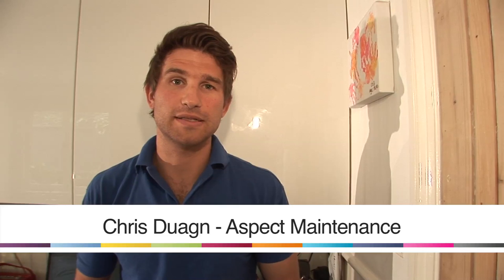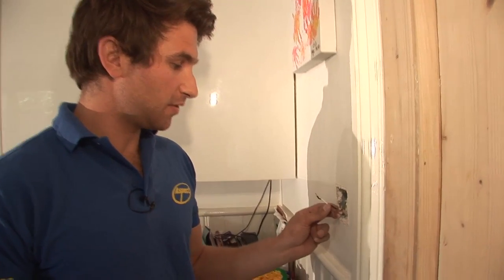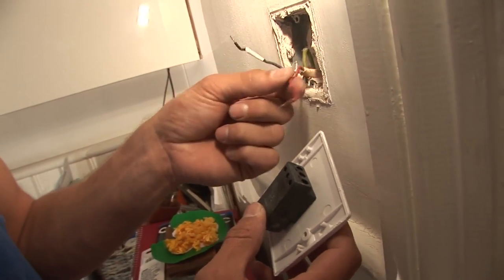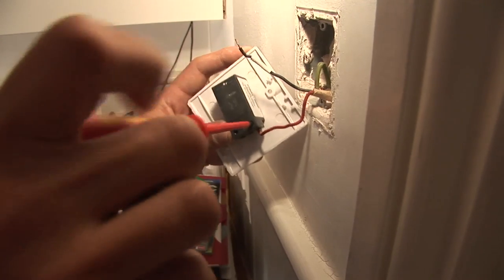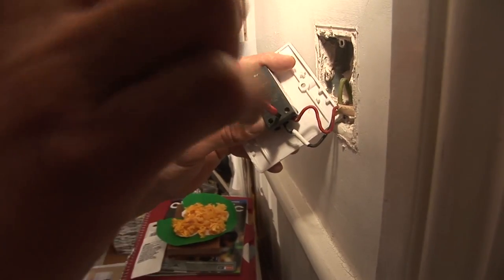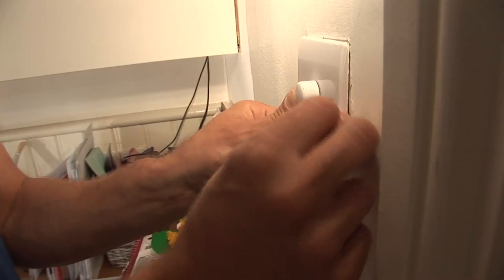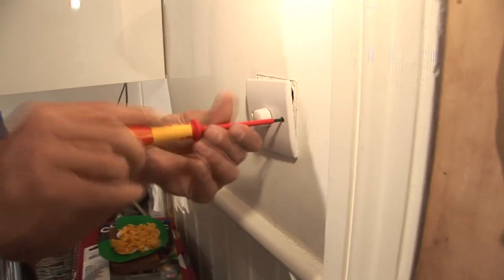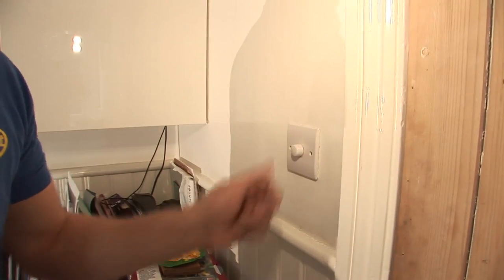How To Wire A Dimmer Switch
Simple and easy to understand video on how to safely wire a dimmer switch.  Expert electrical DIY tips from VideoJug and Aspect Maintenance.